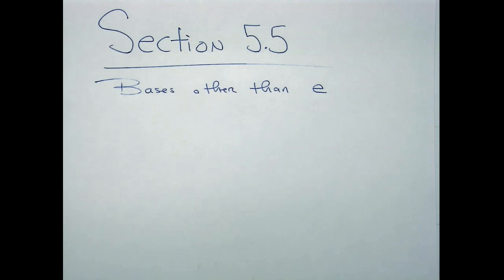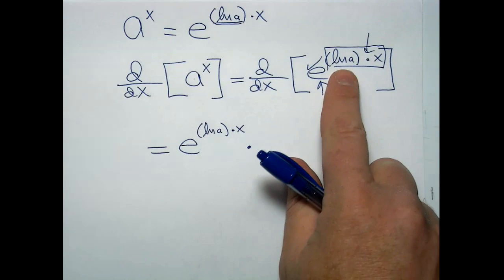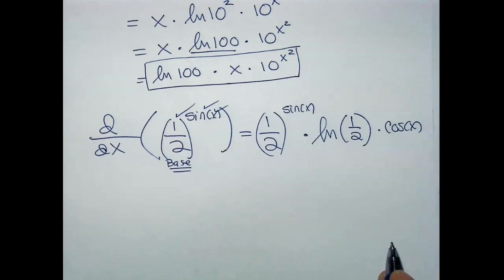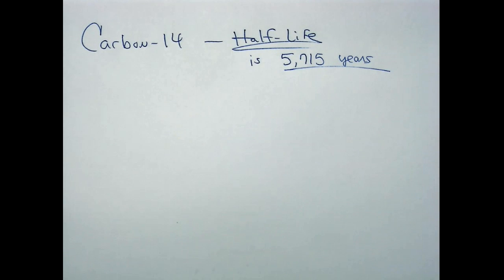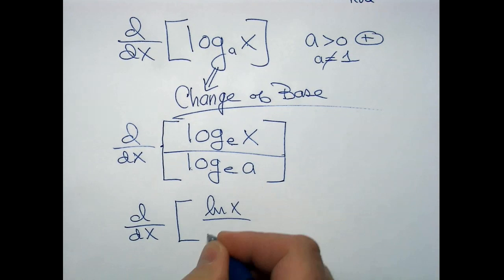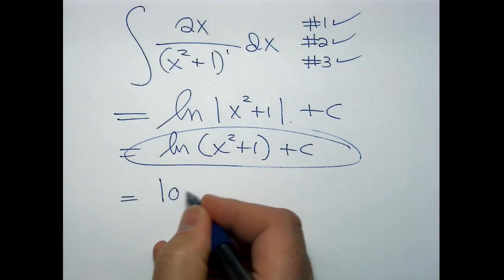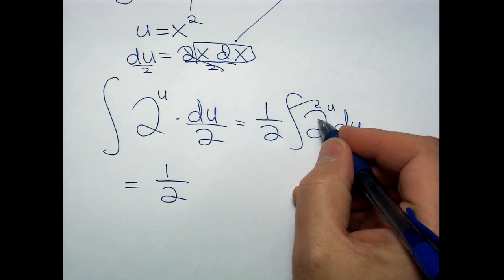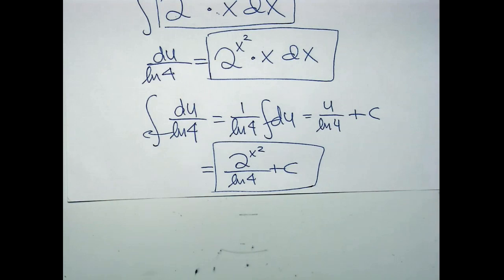Calculus I: Section 5.5 - Bases other than e and Applications